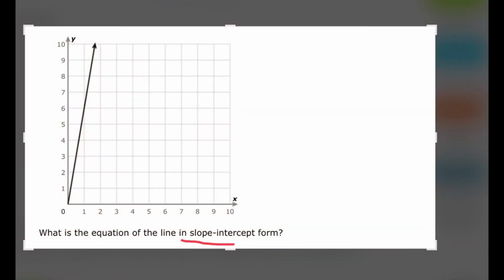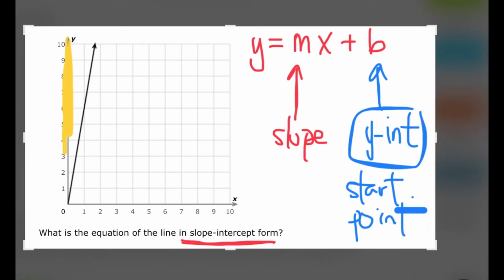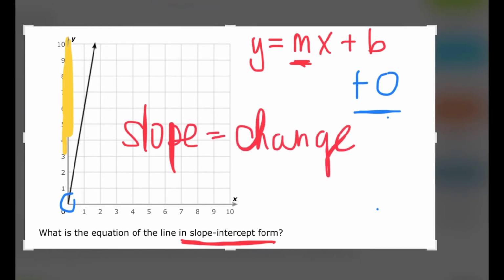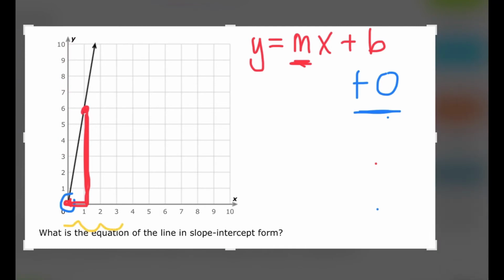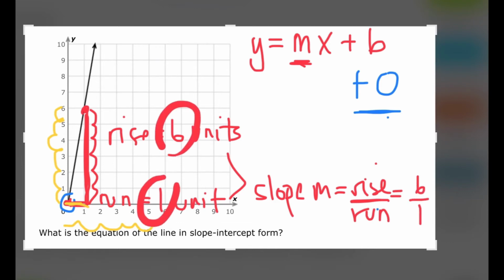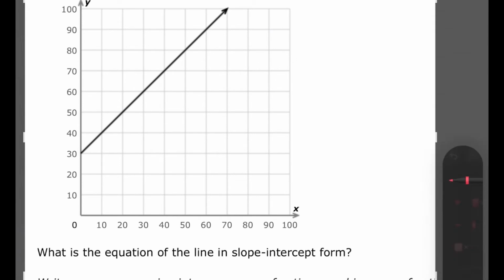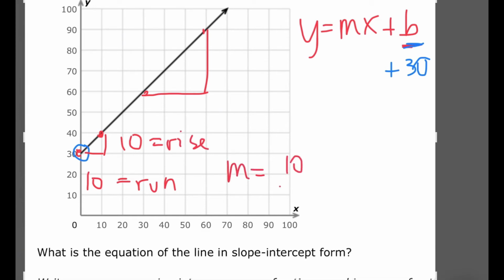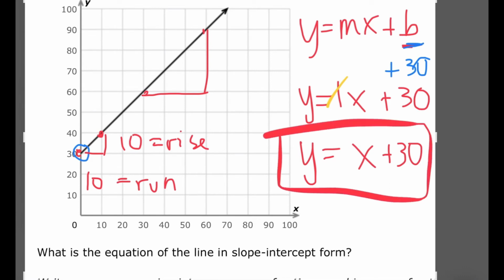Writing a function using slope and y intercept